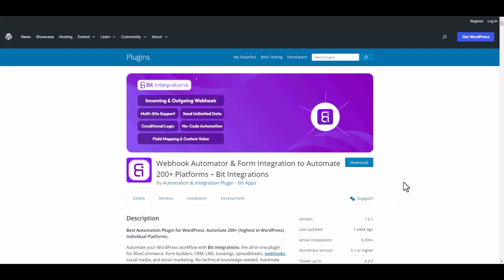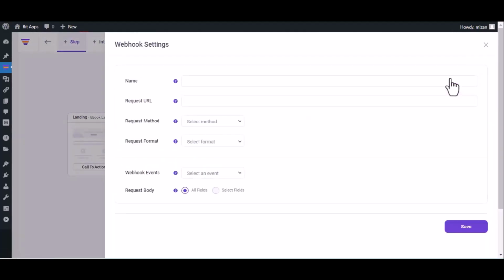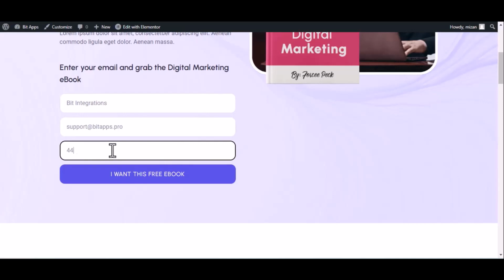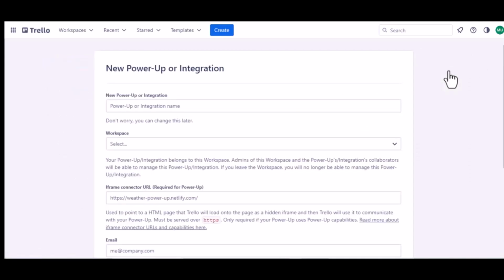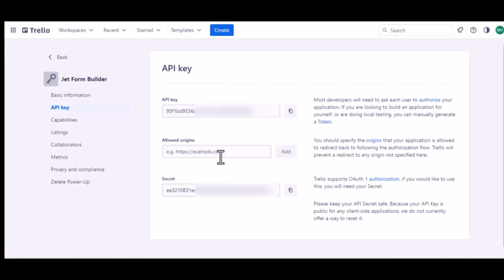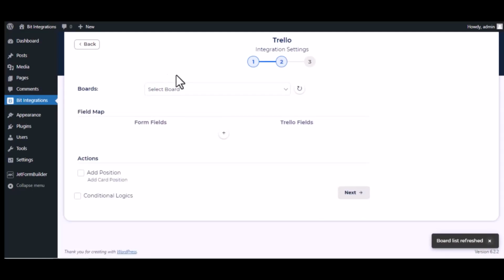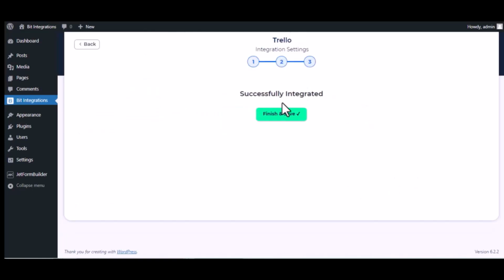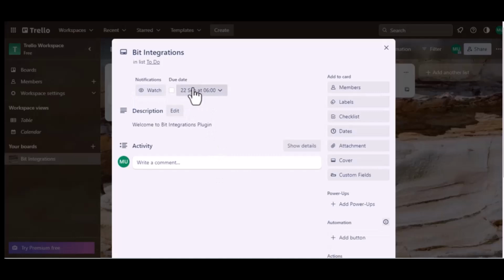Integrating WPFunnels with Trello | Step-by-Step Tutorial | Bit Integrations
🔗 Discover the seamless integration between WPFunnels and Trello, a popular project management tool, in this informative video. 🚀 Watch as we demonstrate how to integrate WPFunnels with Trello using the Bit Integrations WordPress plugin, enabling you to streamline your workflow and efficiently manage your tasks.

In this informative video, we walk you through the seamless process of connecting WPFunnels with Trello, the popular project management platform. With Bit Integrations, you can effortlessly sync form submissions to your Trello boards, streamlining your task management and collaboration.

Key Topics Covered:
✅ Effortlessly integrate WPFunnels with Trello using Bit Integrations WordPress plugin.
✅ Boost productivity and stay organized by leveraging the power of Trello and WPFunnels together.

📌 Whether you're a marketer, business owner, or email enthusiast, this integration empowers you to seamlessly merge WPFunnels with Trello. Watch now to revolutionize your email marketing efforts!